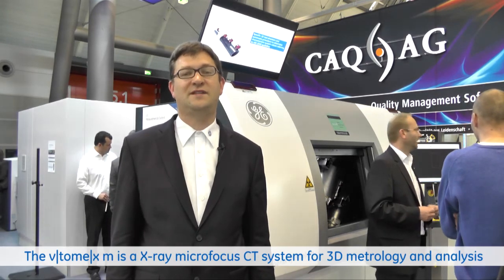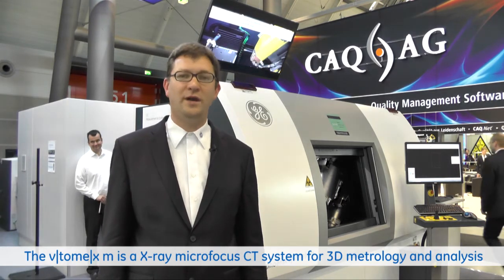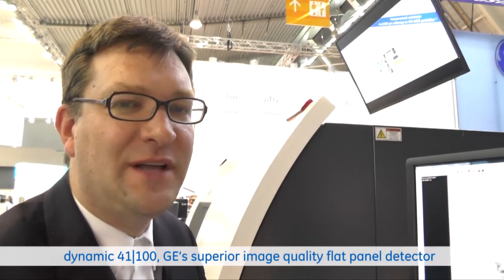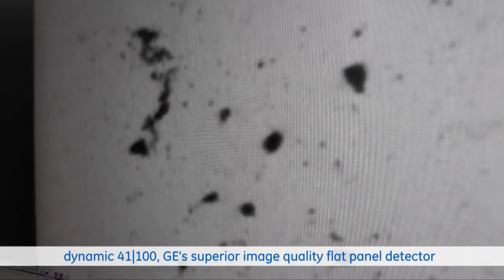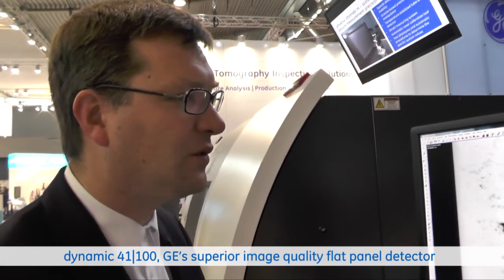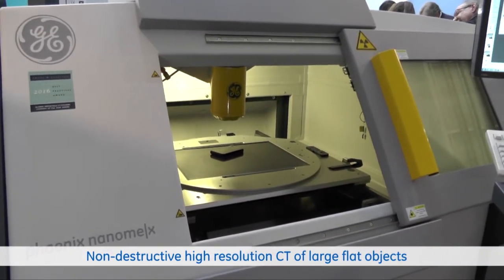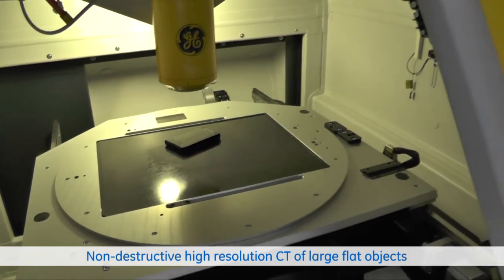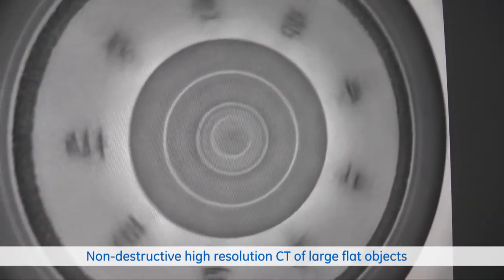scatter|correct & next generation detectors: GEs industrial CT highlights at Control fair 2016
Dr. Oliver Brunke, Senior Industrial CT Product Manager at GE Inspection Technologies explains latest CT Innovations to increase inspection speed and quality on the production floor. Learn more about technologies like scatter|correct, planar CT and the next generation digital detector dynamic 41.